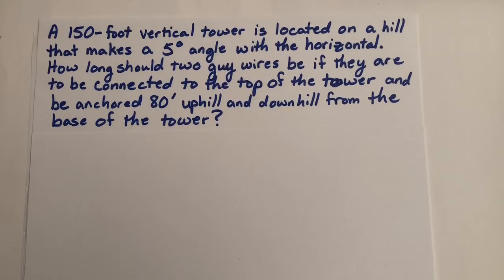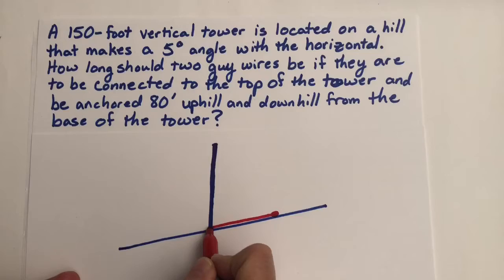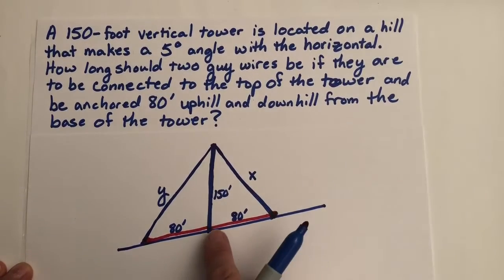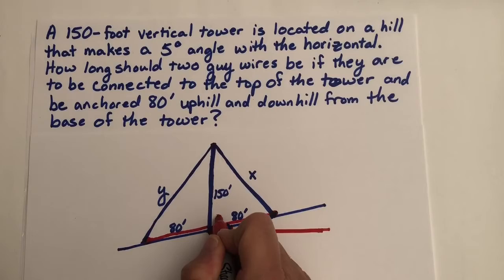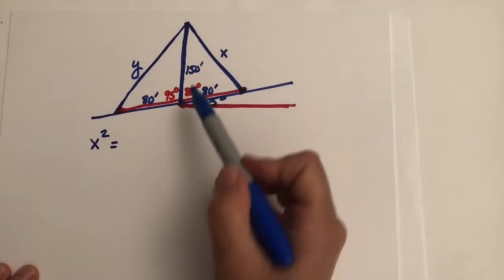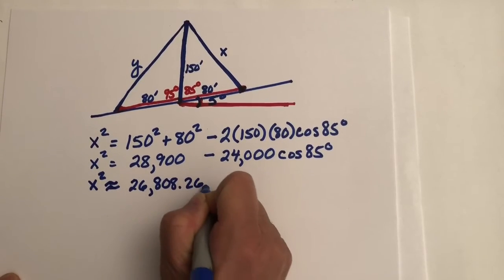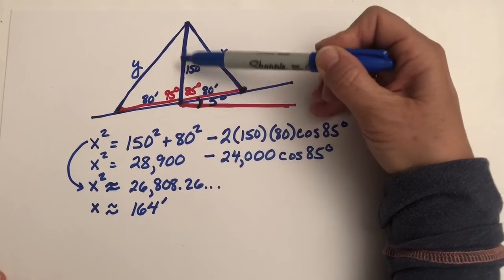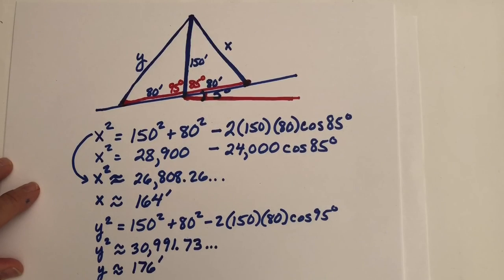Law of Cosines - A Word Problem Example